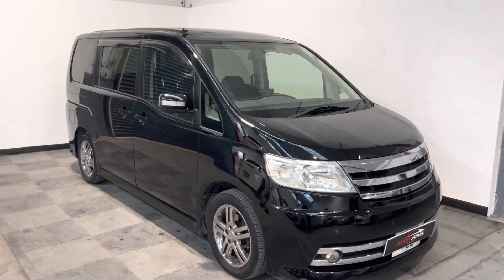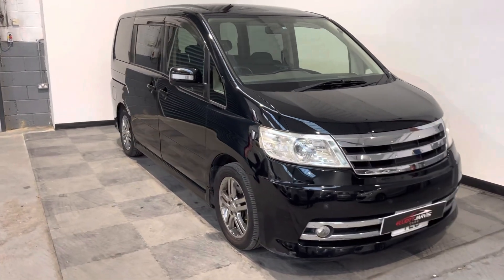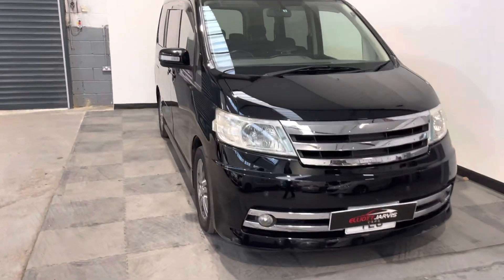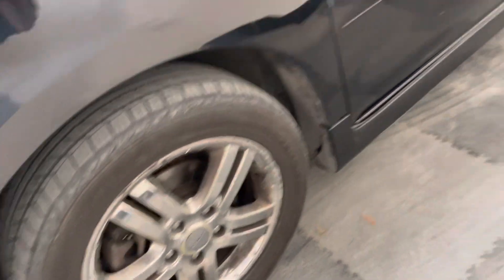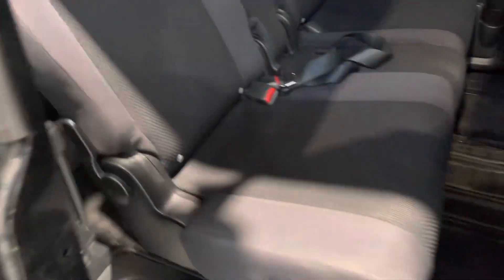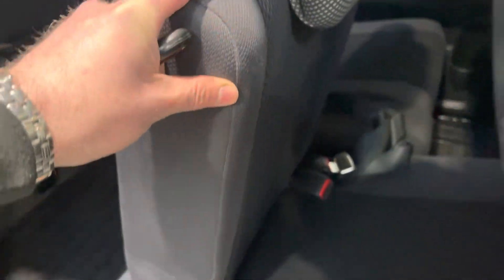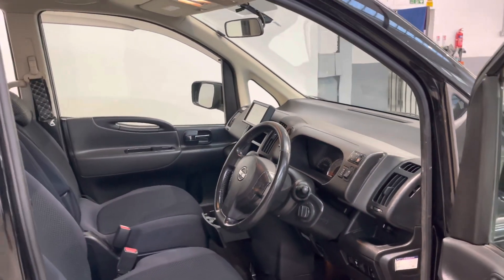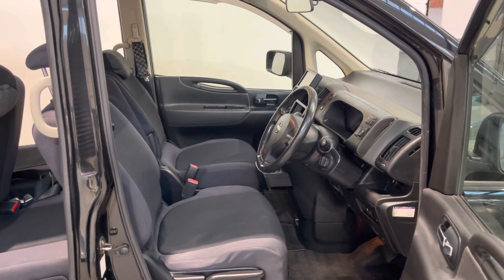Nissan Serena WD05TLO